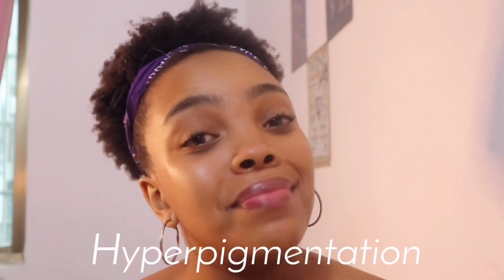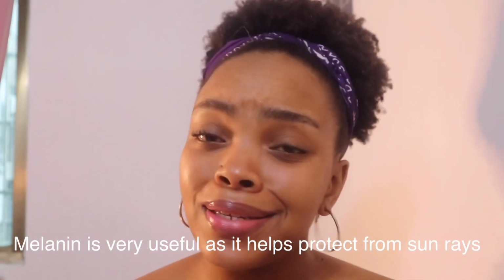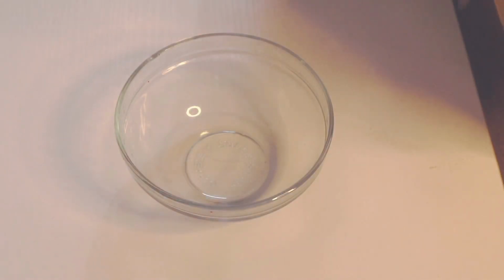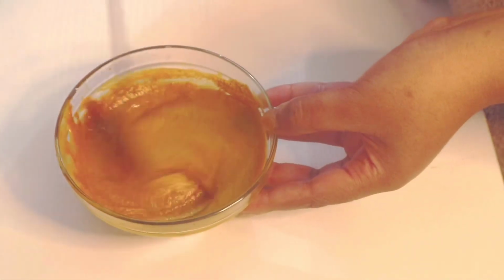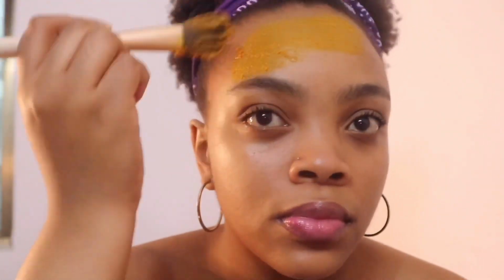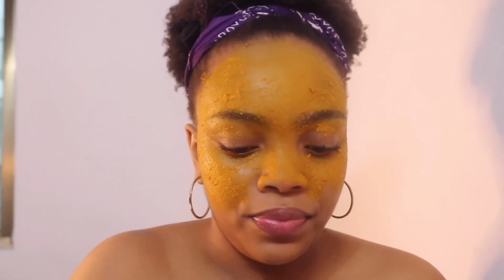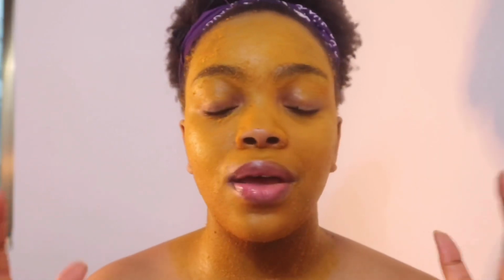DIY TUMERIC AND HONEY MASK | FIX HYPERPIGMENTATION, DISCOLORATION | NATURAL SKIN SOLUTIONS| Dr Tash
Hey guys so in today’s episode of food is medicine , we do a DIY mask .Tumeric has been used for centuries to cure all kinds of health problems , watch the video to find out how it can help for skin Stayhome. withme. naturalcures. Tumeric.